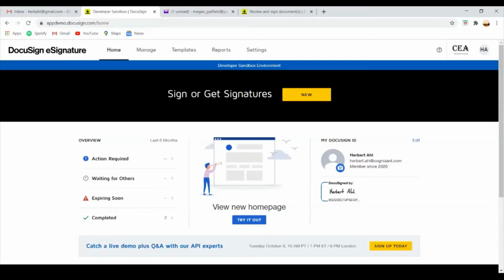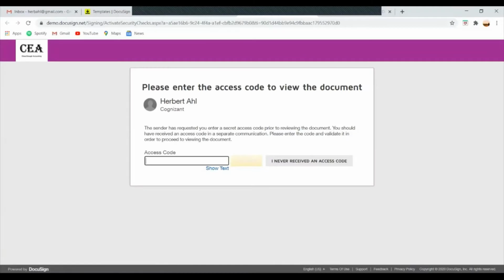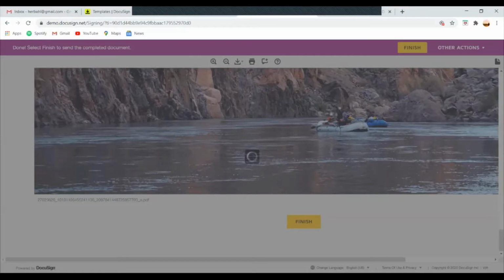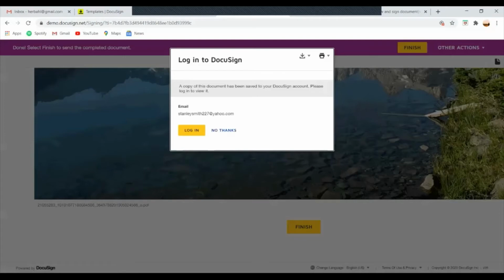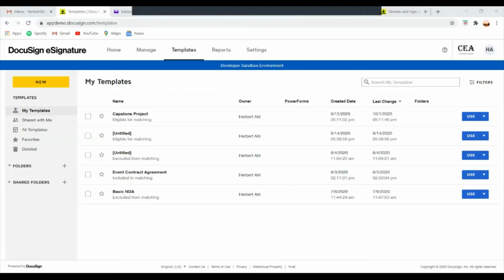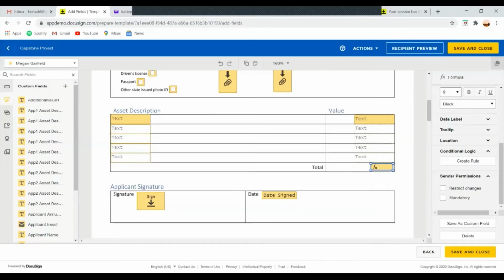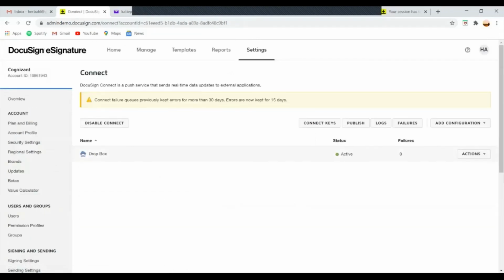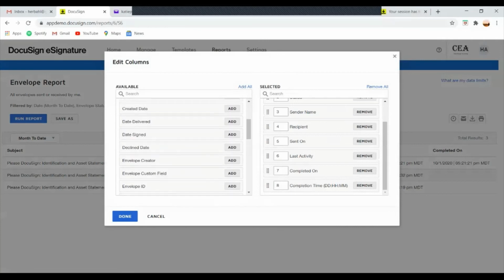Herbert's DocuSign Esignature Demo